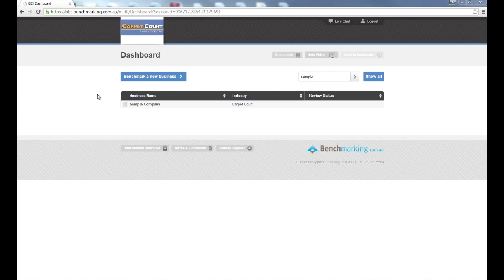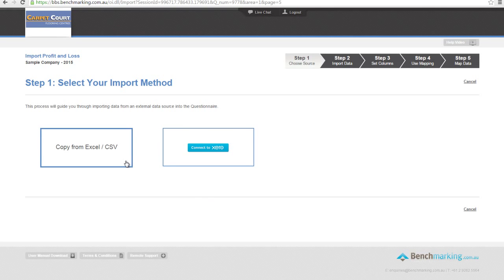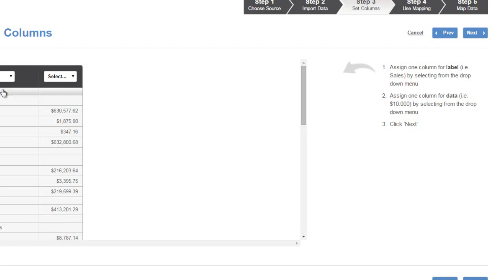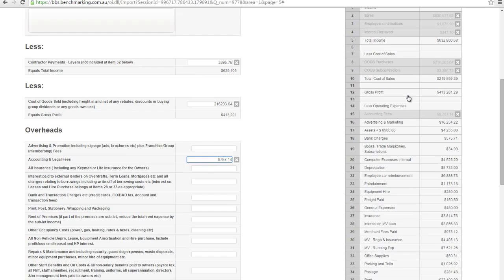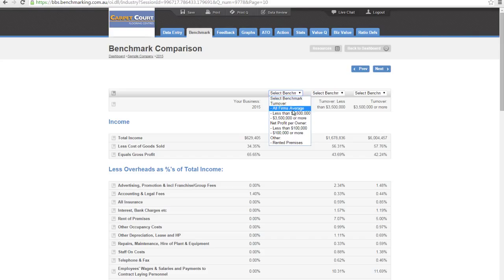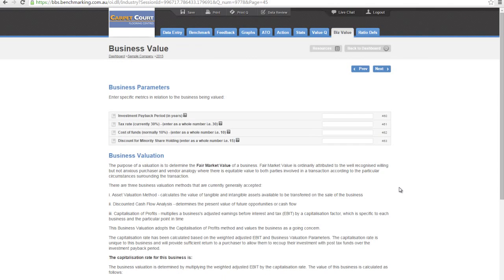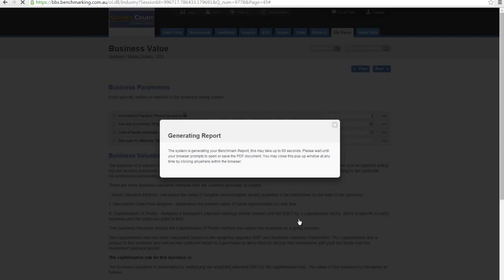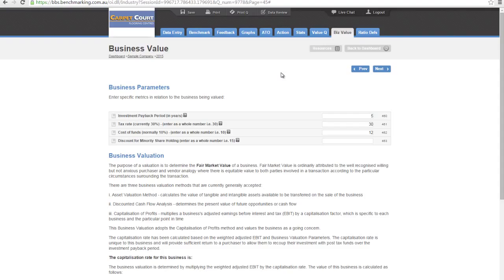Carpet Court Australia Webinar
Carpet Court Australia implemented a Benchmarking.com.au Project to benefit its members with smart easy to use technology.